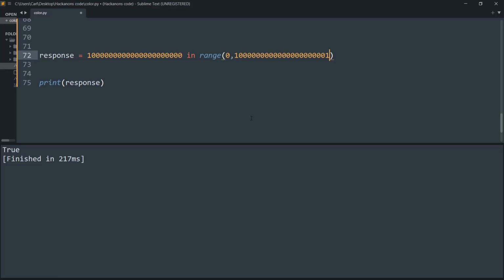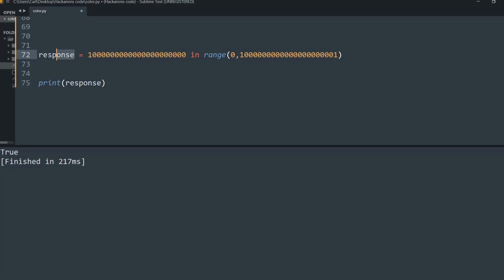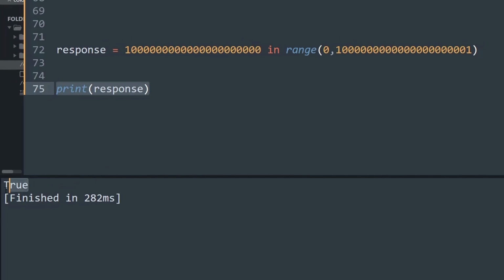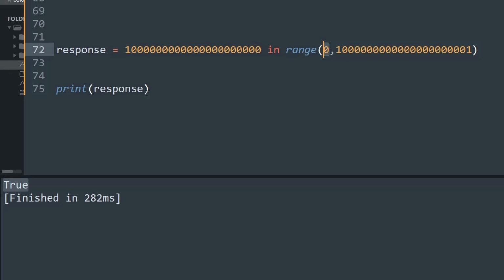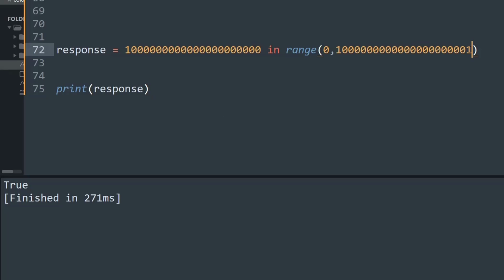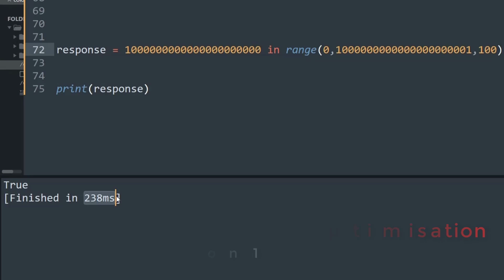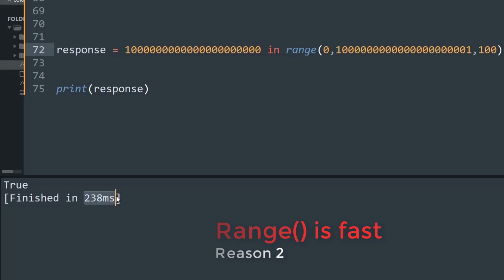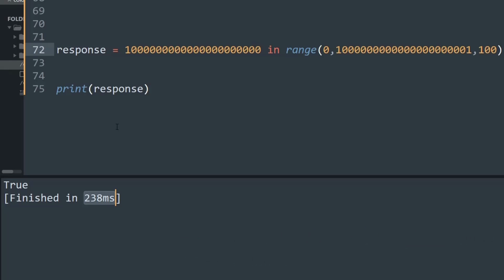Why is “1000000000000000 in range(1000000000000001)” so fast in Python 3?